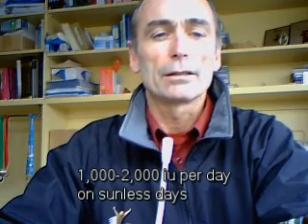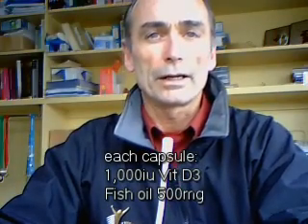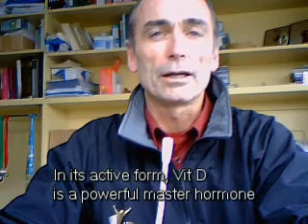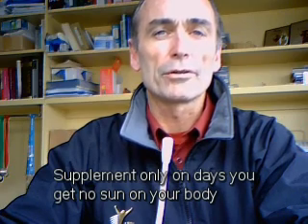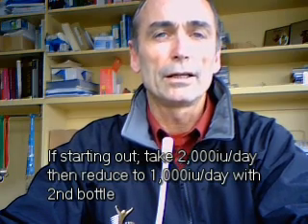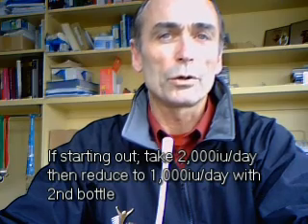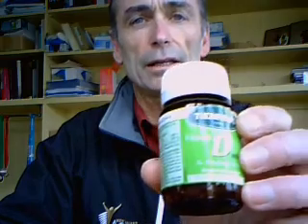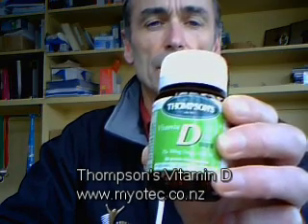Vitamin D supplementation during winter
Gary Moller explains how to supplement with vitamin D during winter months to maintain health. For more: garymoller.com and to purchase to deliver worldwide